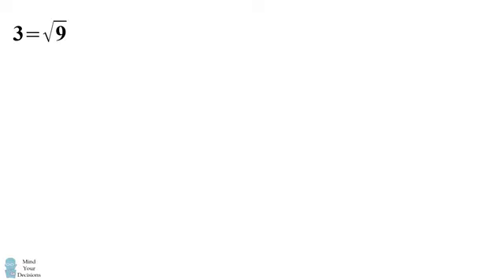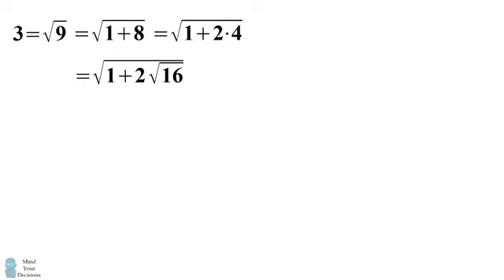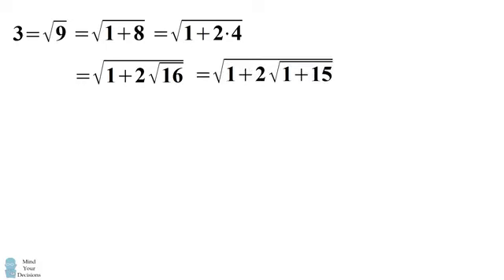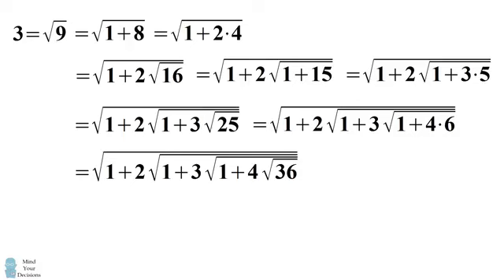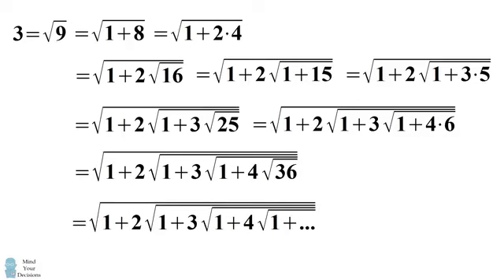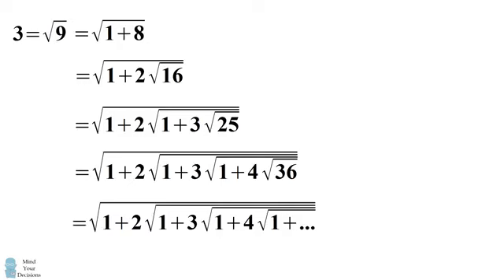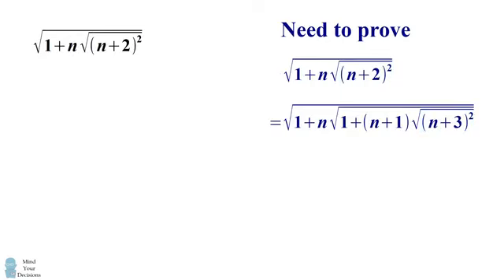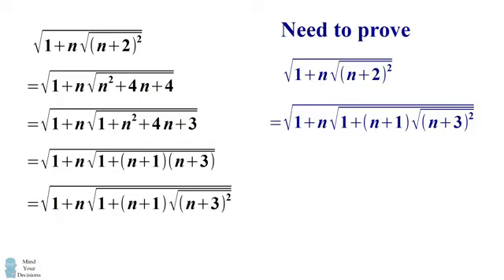solve for x